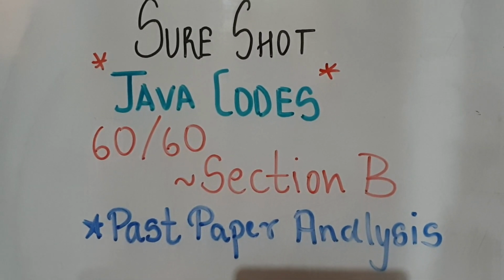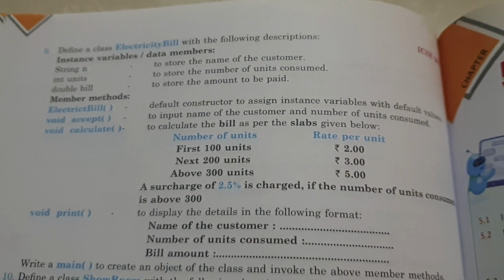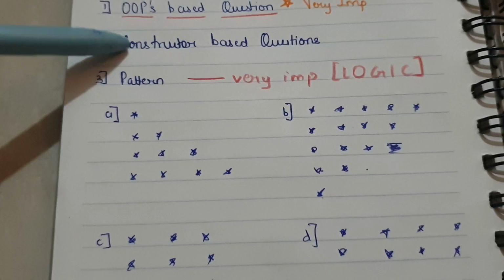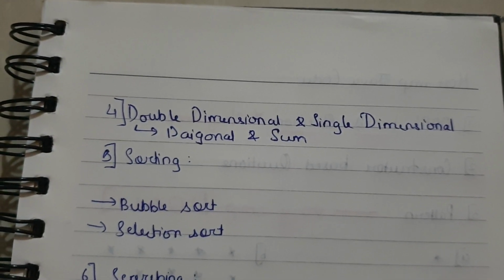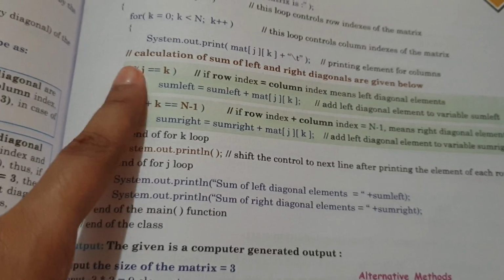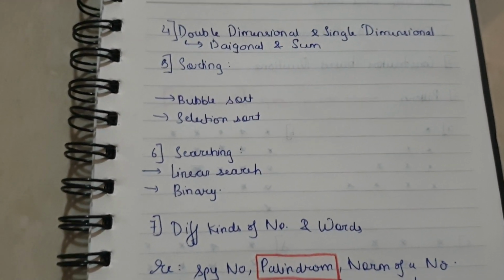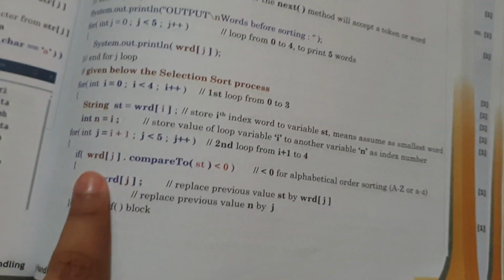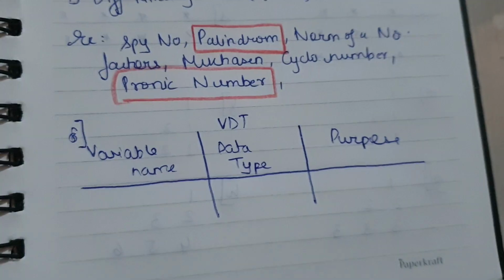ICSE 10th Computer Application Sure shot *codes*🔥🔥important questions With SOLUTION! Score 100/100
very important java coding questions score 100 on 100